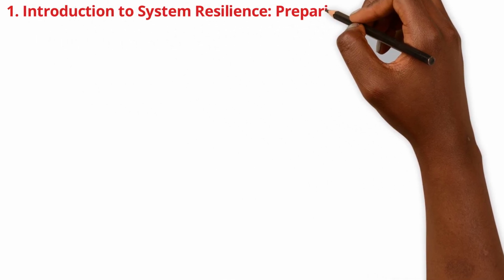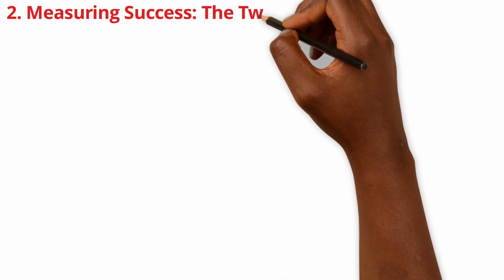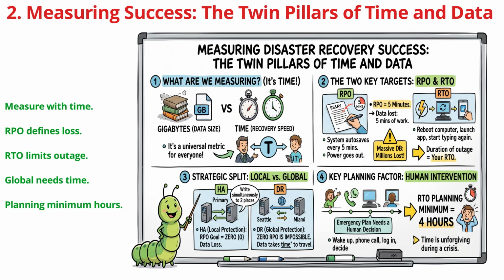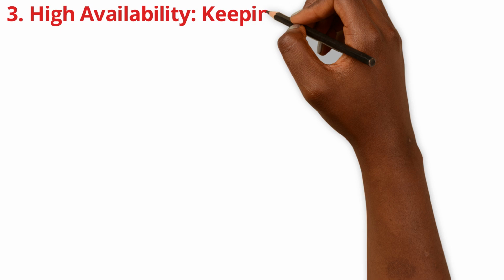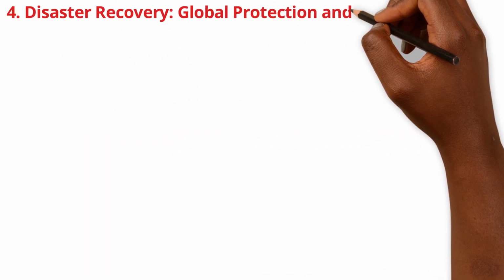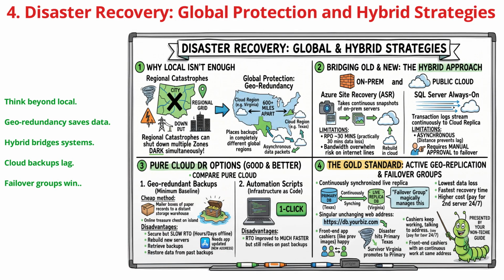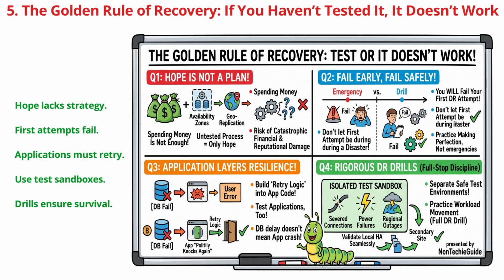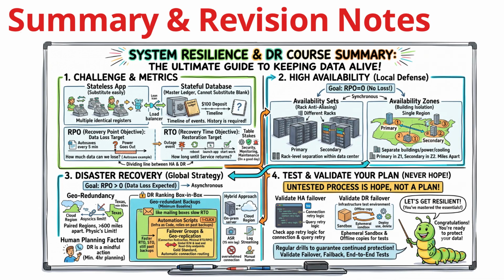Recommend a HA/DR Strategy for Database Solutions (DP-300)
Imagine your company's master database just went dark. No customer records, no transactions, total panic. The reality is, hardware fails and natural disasters strike without warning. But what if your systems were completely bulletproof?

Welcome to the EA Strategy Masterclass on Database Resilience! In this comprehensive, layman-friendly guide, we break down the exact cloud strategies—from local High Availability to global Disaster Recovery—that keep your data alive with zero downtime. Whether you are planning a massive cloud migration or simply want to understand how global tech infrastructure survives catastrophes, this video will teach you how to build an unbreakable digital safety net.

The Master Ledger: Why databases require strict historical timelines compared to front-end applications.

The Twin Pillars: How to measure success using RPO (Recovery Point Objective) and RTO (Recovery Time Objective).

Local Defense (HA): Leveraging rack separation and Availability Zones for zero data loss.

Global Protection (DR): Navigating geo-redundancy, hybrid snapshots, and automated Failover Groups.

Validation: Why an untested recovery process is merely a hope, not a plan.

Course Chapters
0:00 - Introduction to System Resilience: Preparing for the Unexpected

2:15 - Measuring Success: The Twin Pillars of Time and Data

5:30 - High Availability: Keeping the Lights on Locally

9:45 - Disaster Recovery: Global Protection and Hybrid Strategies

14:20 - The Golden Rule of Recovery: If You Haven’t Tested It, It Doesn’t Work

(Note: Timestamps are placeholders and can be adjusted once your video is edited!)